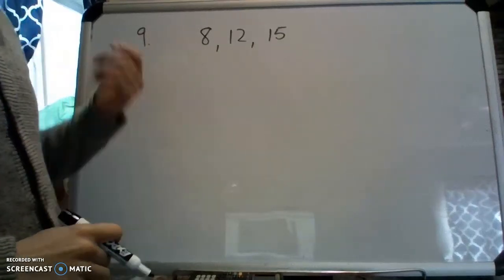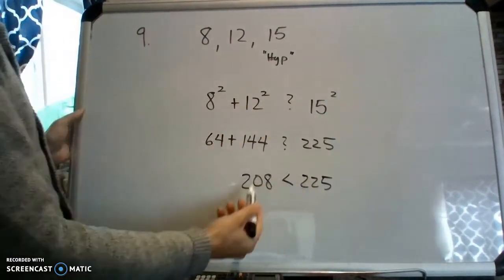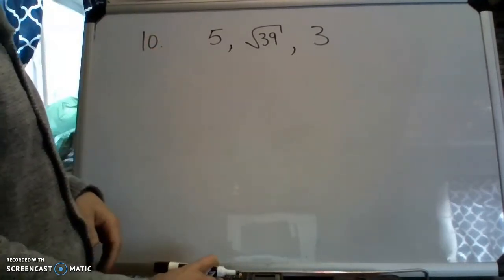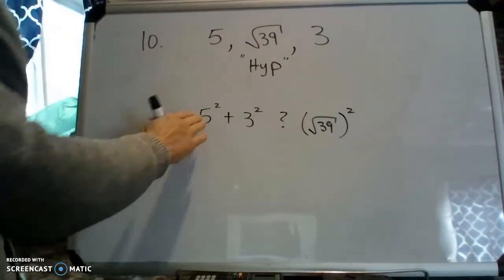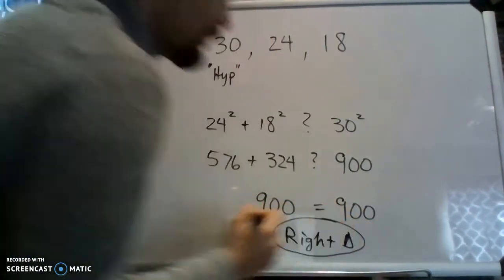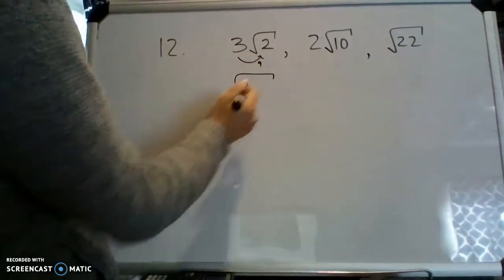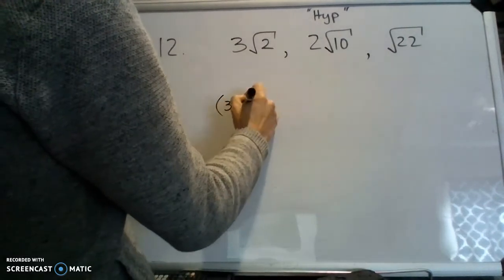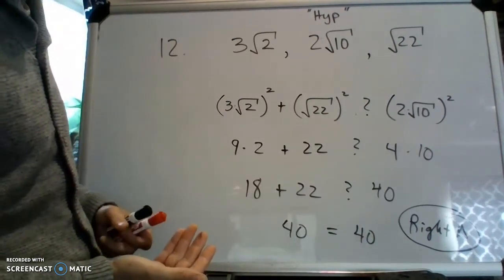Geo Ch 8 Review 9 12